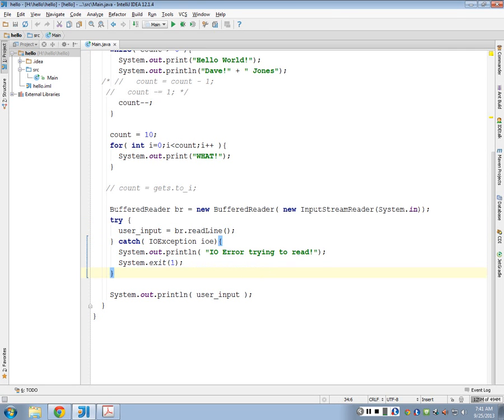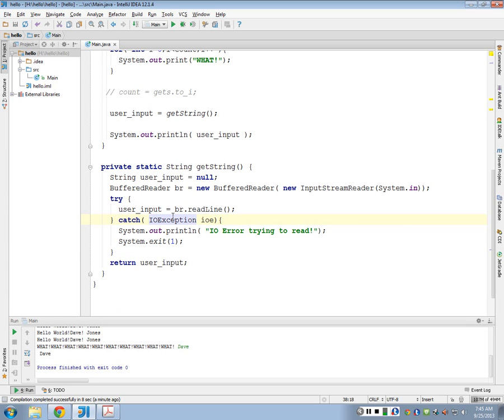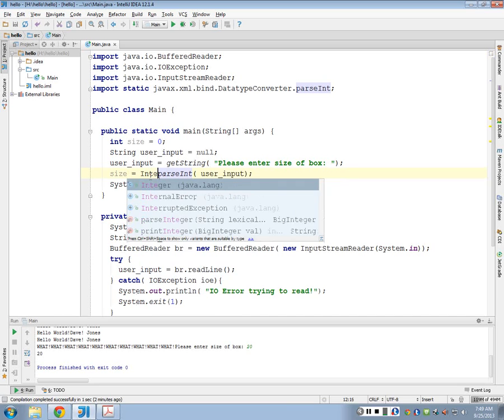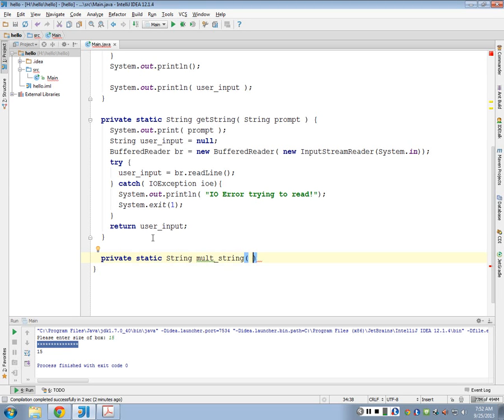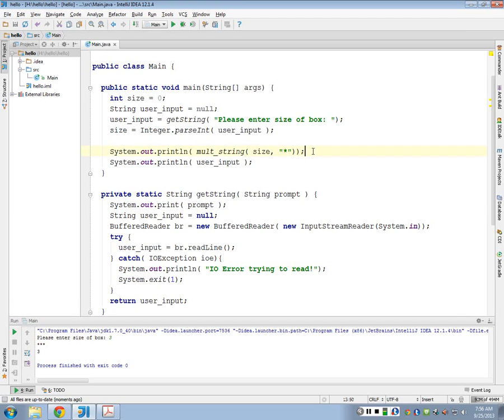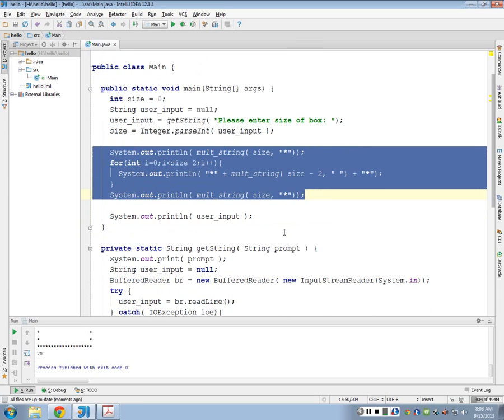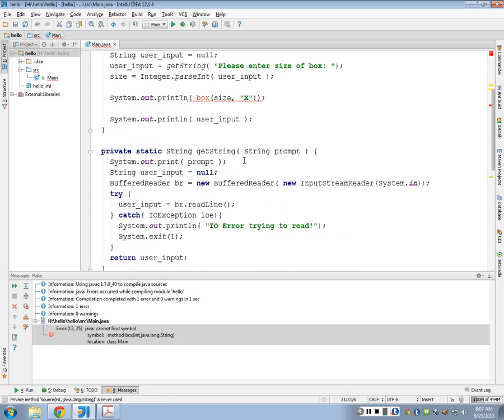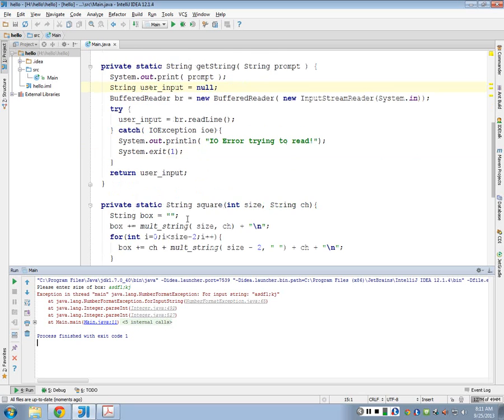Android Mobile Development - Lecture 2 - Java Functions